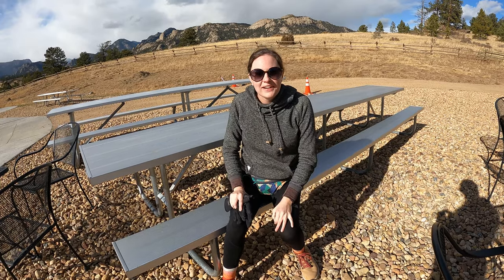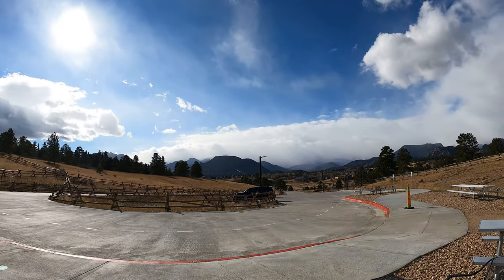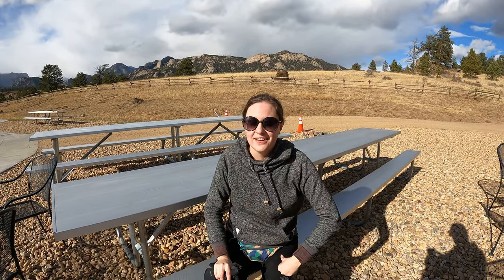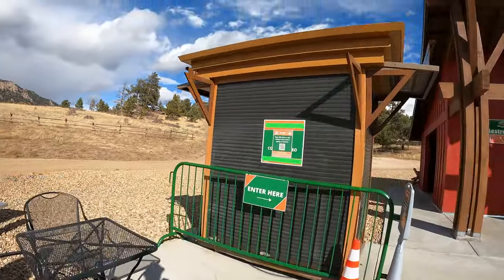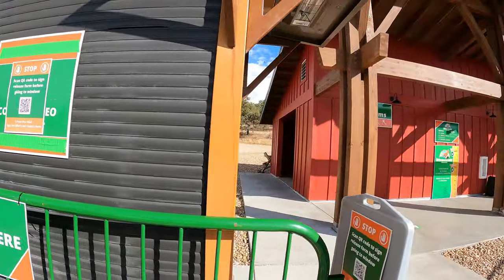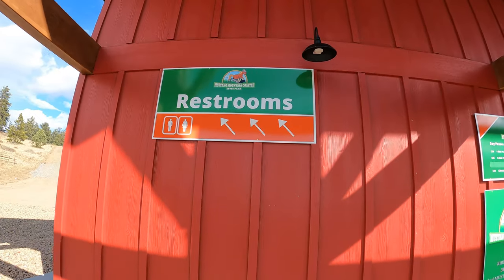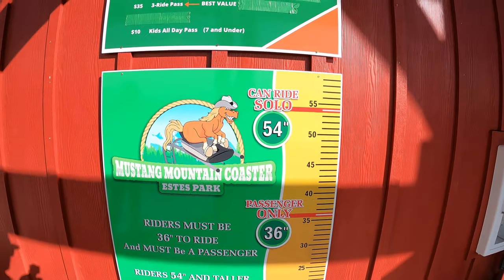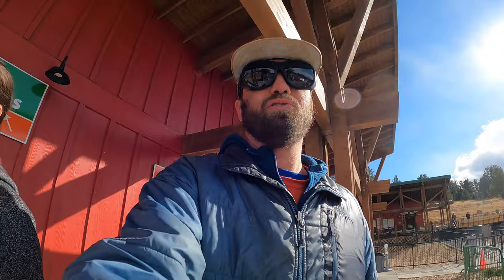NEW ALPINE COASTER - Mustang Mountain Coaster, Estes Park, Colorado TANDEM ride NO BRAKES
Today we rode a new Alpine Coaster in Estes Park, Colorado, called Mustang Mountain Coaster, it opened May 2021. While it is on the shorter side, it provided lots of thrills, especially riding tandem with another adult! It's around 1000ft of uphill track and 2000ft of downhill track with some fairly high G turns.

Solo Rider: 56 inches tall

Ride with adult: 38 inches tall

Weight limits: 330lbs single rider or combined for tandem.

00:00 Intro
01:48 Start of Downhill